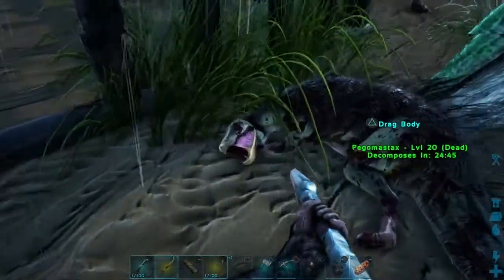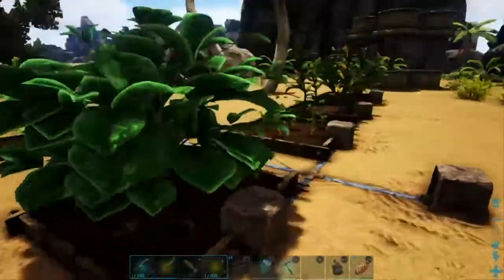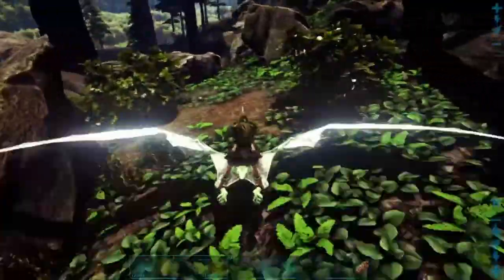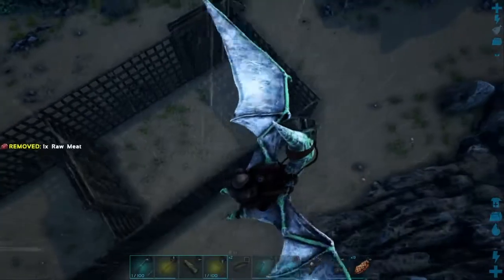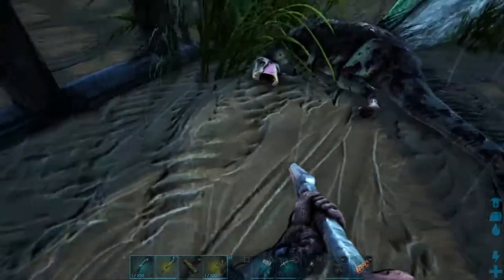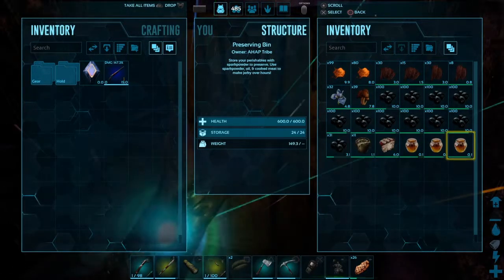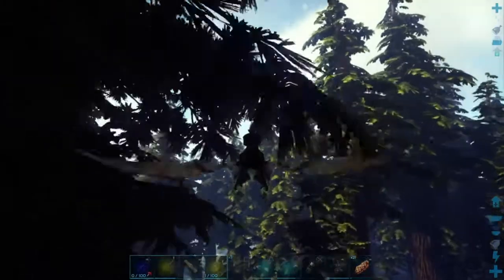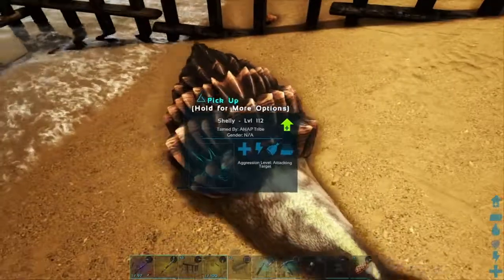TO TAME A ACHATINA - s1e16 - ARK Survival Evolved [vanilla | the island: single player]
I wanted to do something simple and easy today, tame a achatina.. But than I found out everything I had to do before taming would even be possible.

Episode 16: TO TAME A ACHATINA